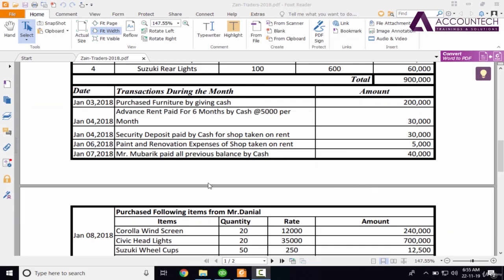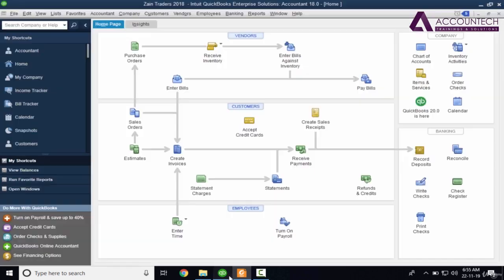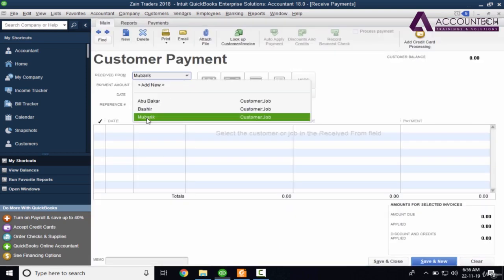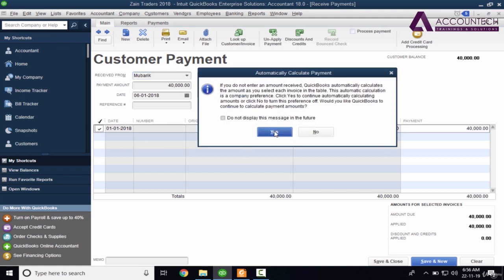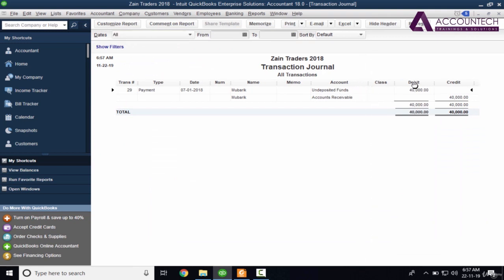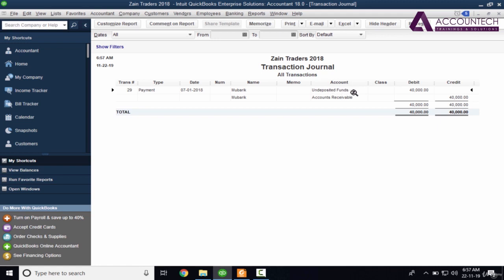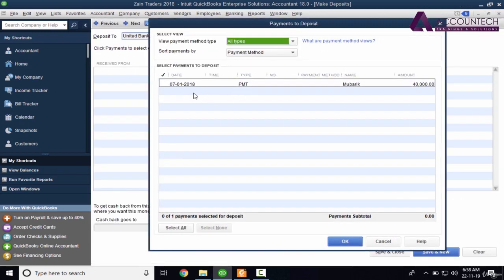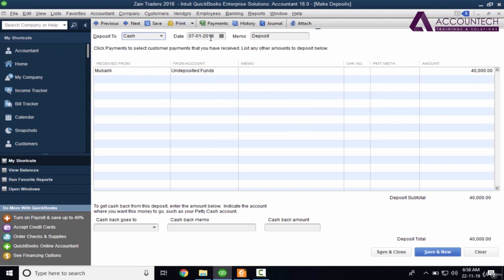How to Streamlined Customer Payments and Deposit Recording Methods in QuickBooks Desktop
In this Topic We will learn How to Streamlined Customer Payments and Deposit Recording Methods in QuickBooks Desktop. For more informative videos like this please mention down below in comments about future topics you wanna see on this channel and ill add them for you